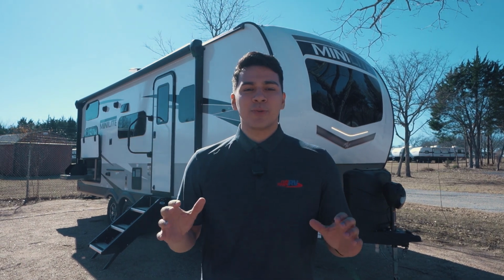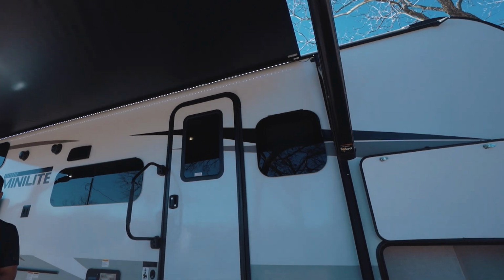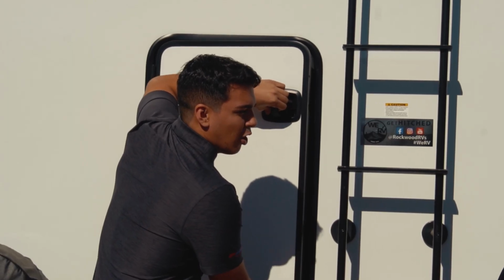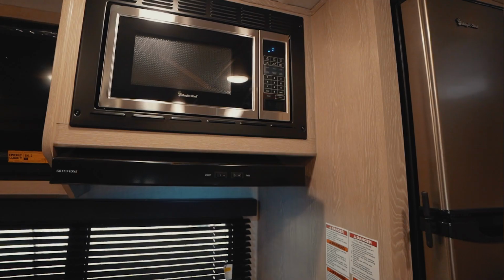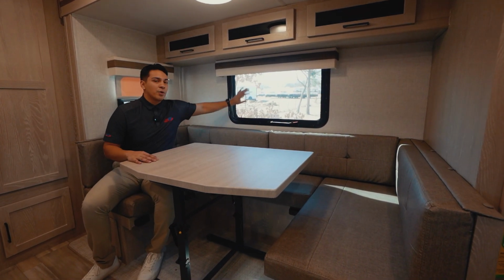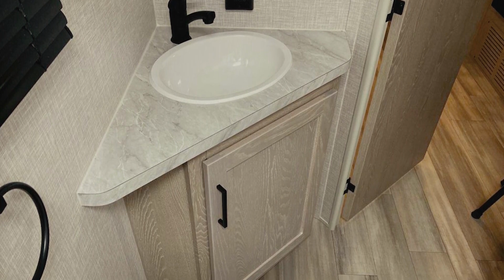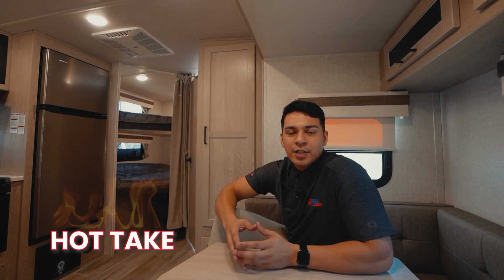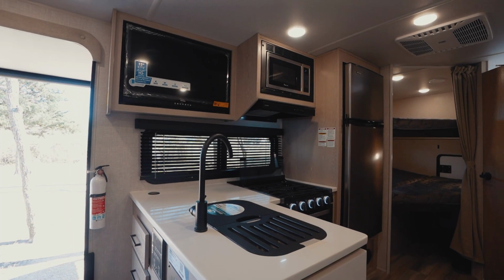2023 Forest River Rockwood Mini Lite 2509S | This Travel Trailer Has Bunk Beds with Murphy Bed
In this RV Walkthrough we have the 2023 Forest River Rockwood Mini Lite 2509S. This camper is 26 feet long and just under 5,500 lbs. dry. There is an outdoor kitchen with a 2-burner stove so you can fry those eggs and sausage for breakfast and a fridge to keep the drinks cold. There is plenty of storage compartments to stow away your gear. From the bunks to the murphy bed there is plenty of space to sleep allowing 8 campers to rest comfortably.

Learn more about our Rockwood Mini Lite travel trailer floorplans

Free tow guide shows you which RVs your truck can tow check out our

Don't know which RV is right for you?

Not near one of our locations?  Check out RVASAP and buy online anywhere in the continental US